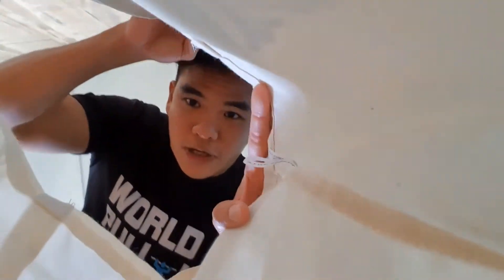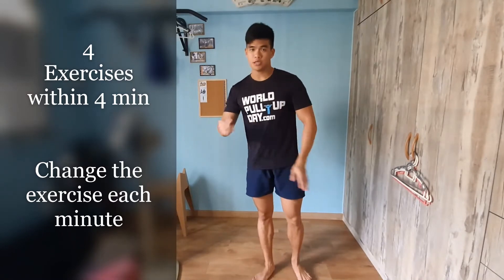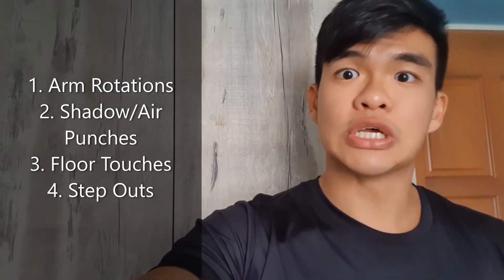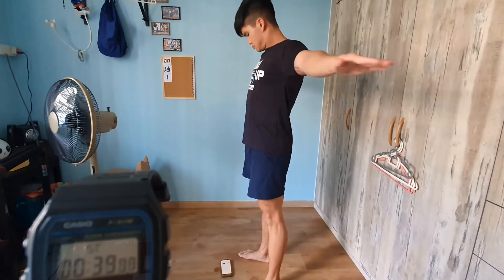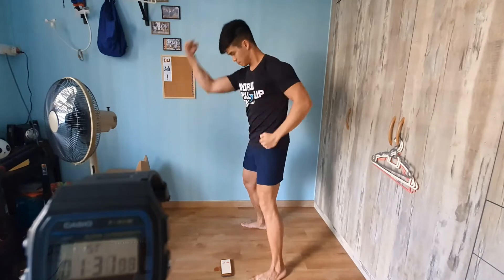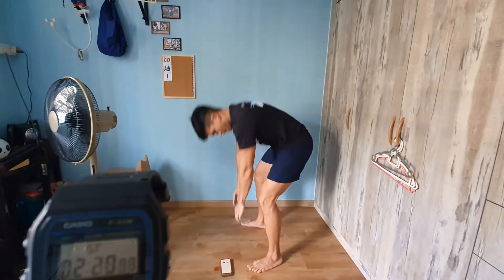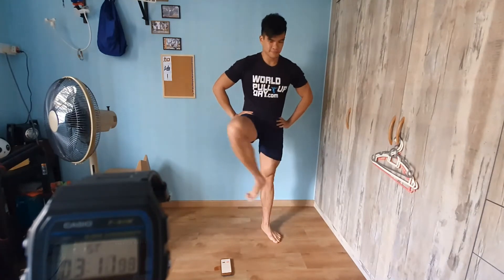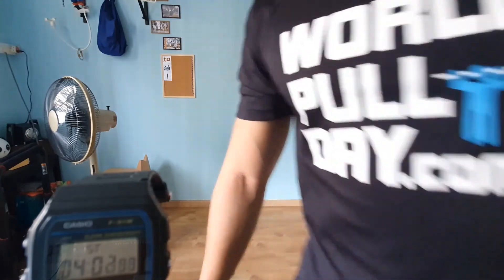TRAIN WITH ME | Low Impact HOME workout | 4 minutes!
Hey there everyone.  We're back to the train-with-me videos this week.

Here I recommend 4 low intensity and low impact exercises that can be accomplished easily in 4 minutes.  I strongly advice you to share or try this simple workout with a friend/family.  It's super straight forward to follow.

We'll be doing
1) arm rotations - for shoulders conditioning and scapula mobility
2) air punches - for arm conditioning
3) floor touches - for lower back strengthening and hamstring conditioning
4) step outs - for hip mobility and inner thigh strengthening

Of course, if you wanna turn this into a light cardio session, feel free to do the exercises a little faster :)